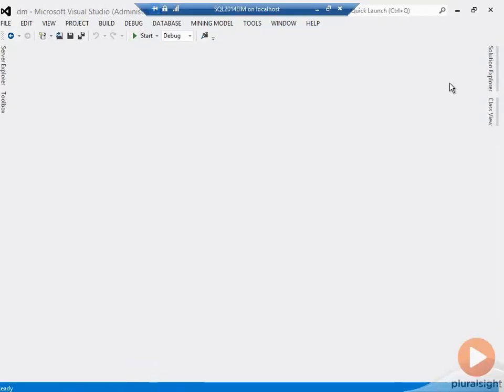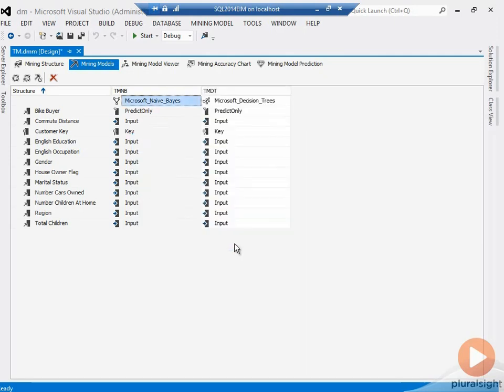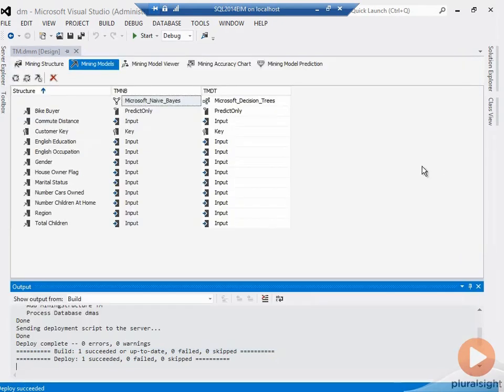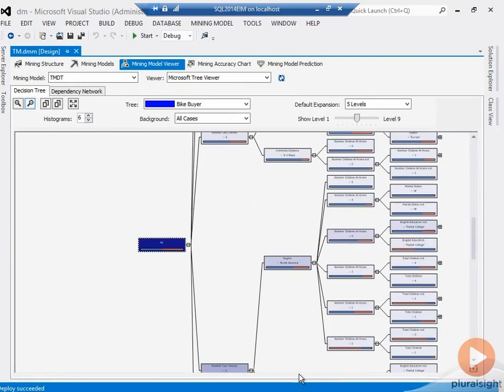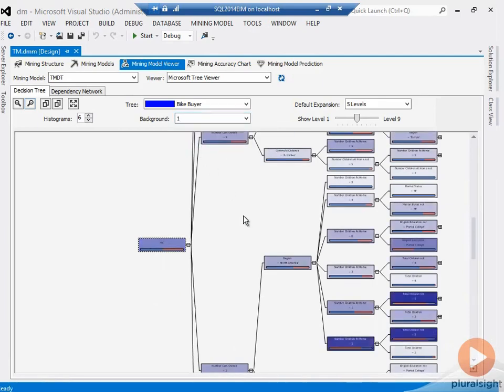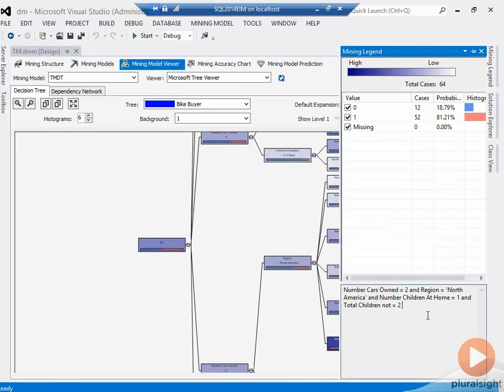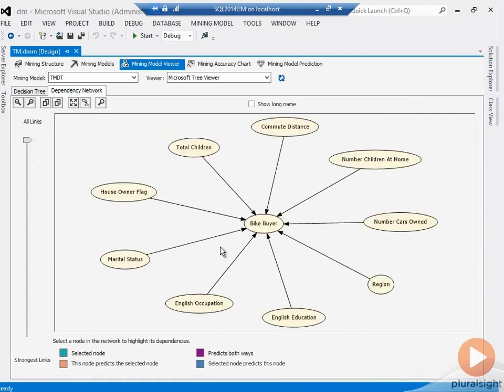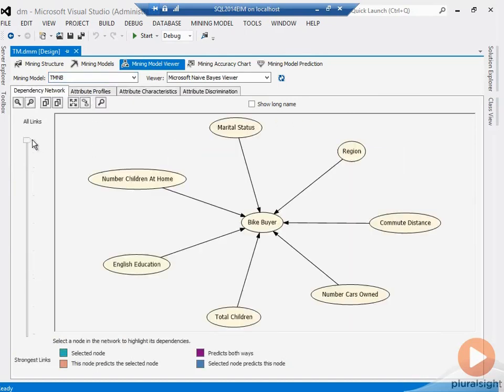02 11 Demo Decision Trees in SSAS